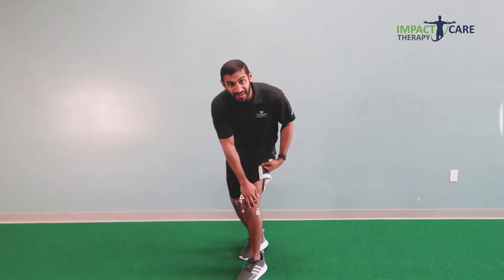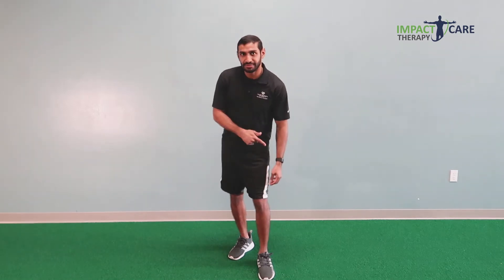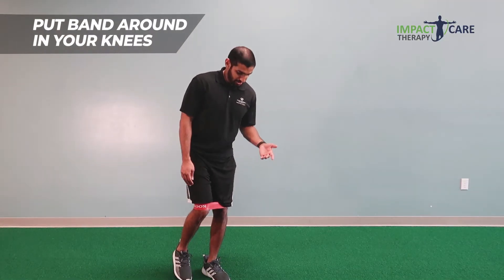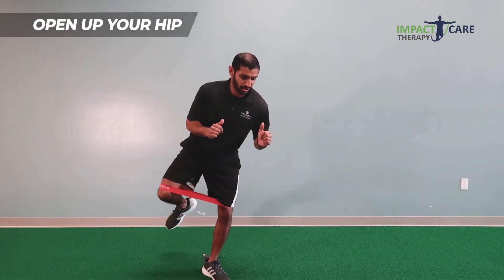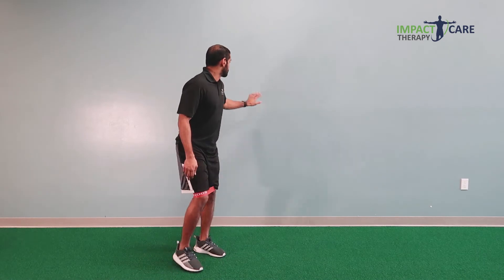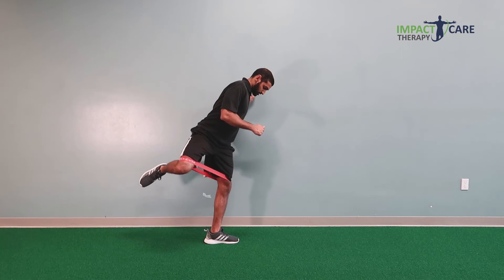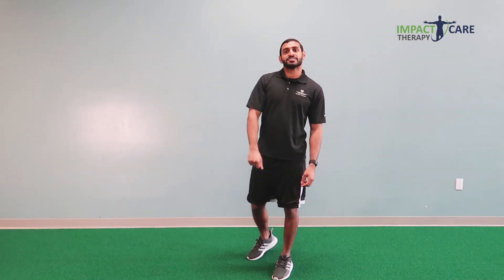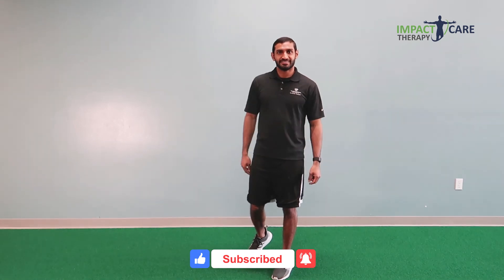STANDING FIRE HYDRANT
Hey RUNNERS, do you have IT Band tightness on the side of your leg causing knee pain?!? 😩

In this video, Michael will teach you how to perform the "Standing Fire Hydrant" so you can recover faster from IT Band Syndrome! 👍🏾

Click on the link below for the FULL video of all 5 Exercises to RECOVER FROM IT BAND SYNDROME

Message us if you have any questions or would like to schedule a session with us. We offer In-person and Telehealth physical therapy sessions. 👨🏾‍💻👩🏻‍💻

We are here to help you MOVE better to LIVE better! 💕